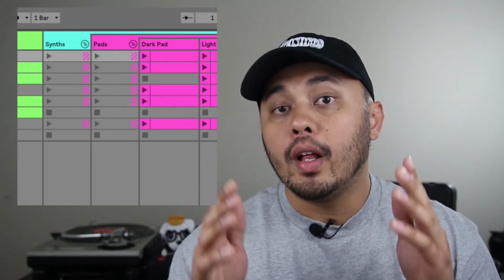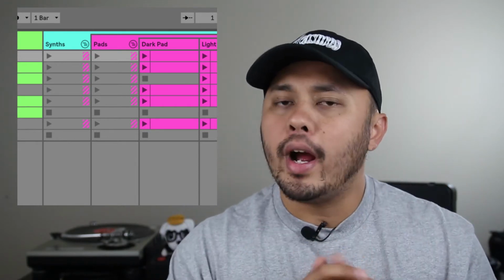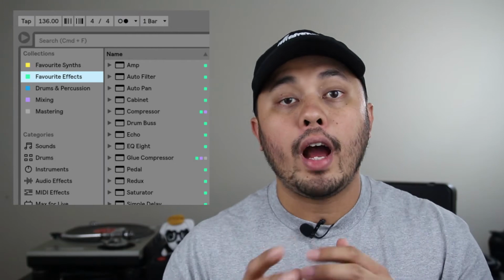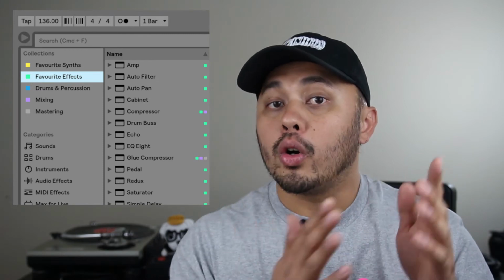DJ Tips - Top 5 New Features In Ableton Live 10